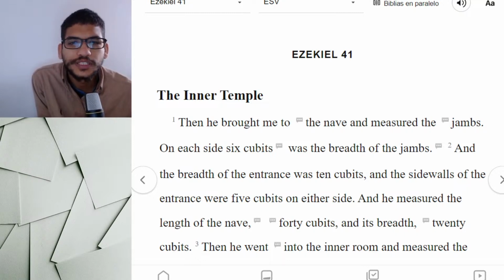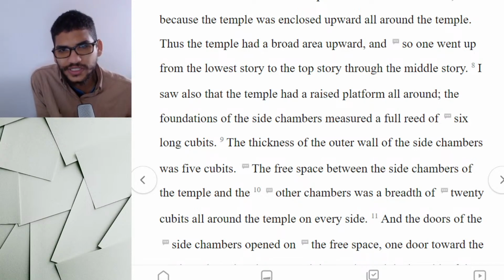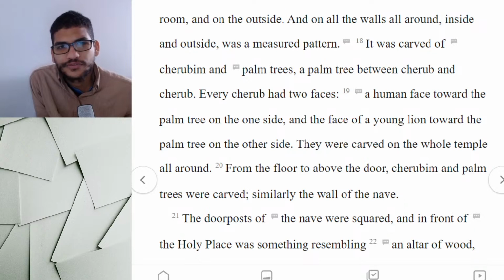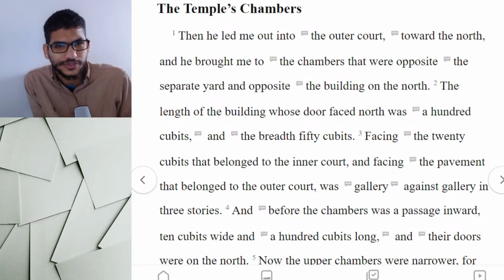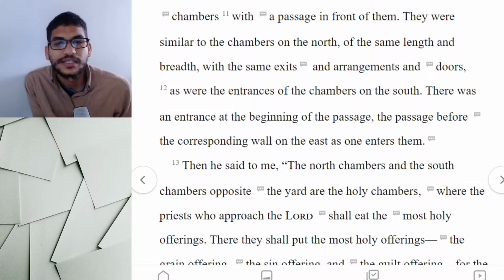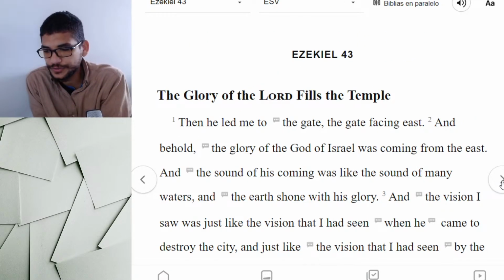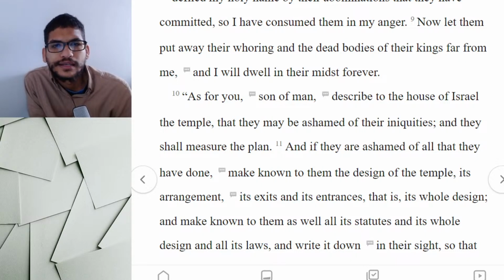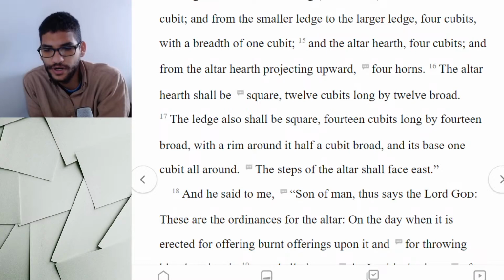Ezequiel 41-43:16 Bible Reading ESV (English Standard Version)